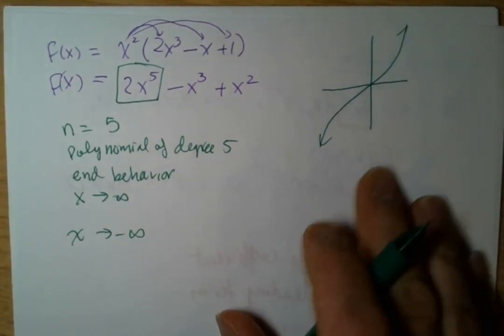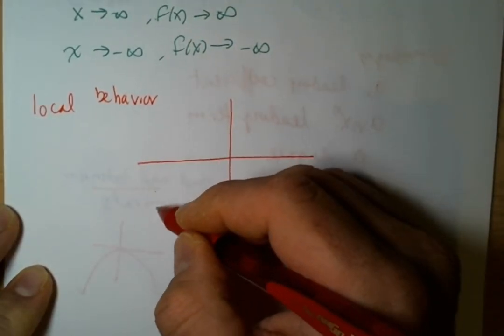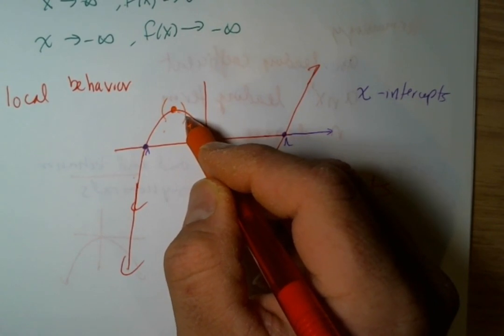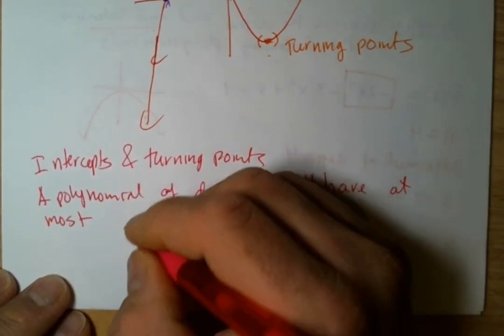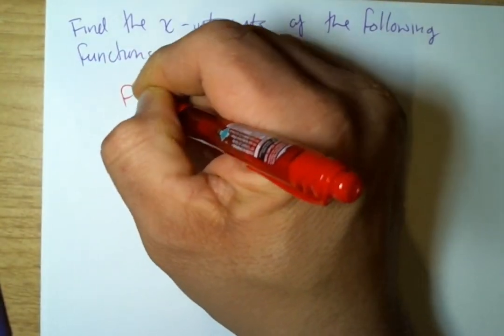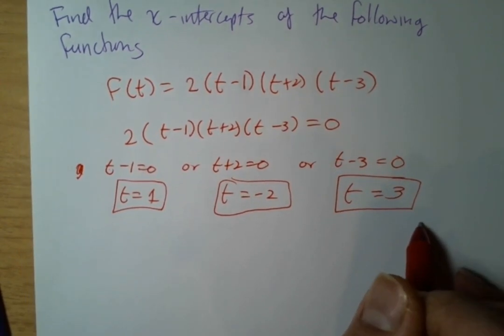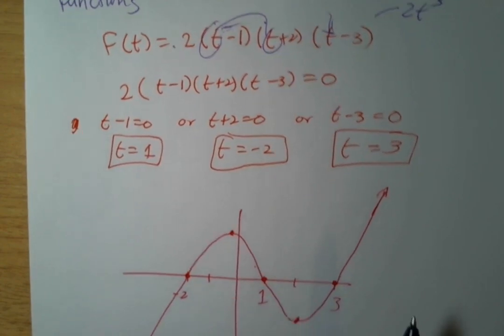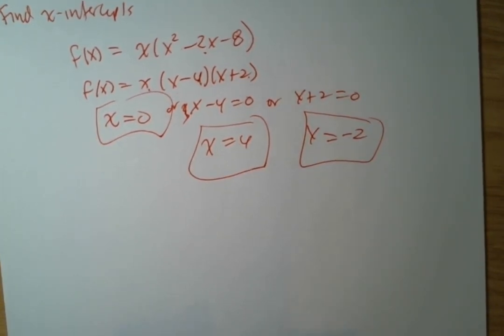MTH 20 Polynomial Intro Part 2